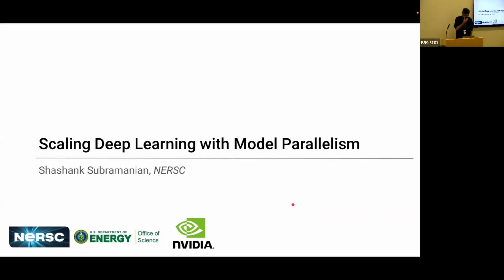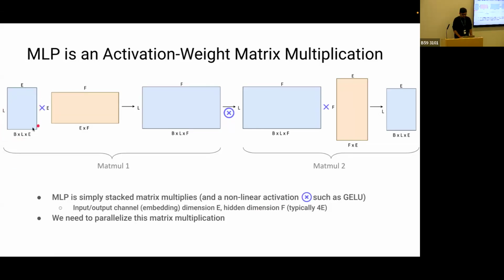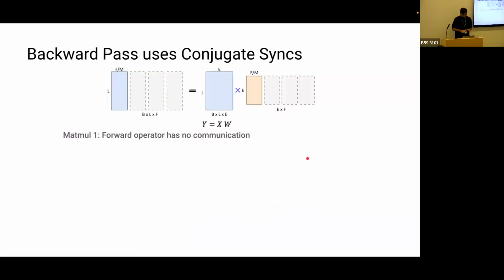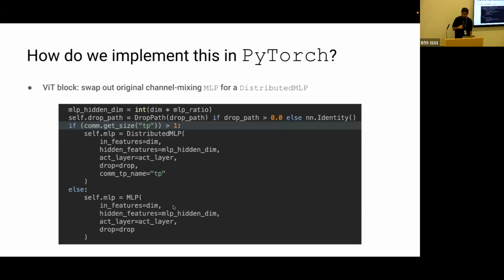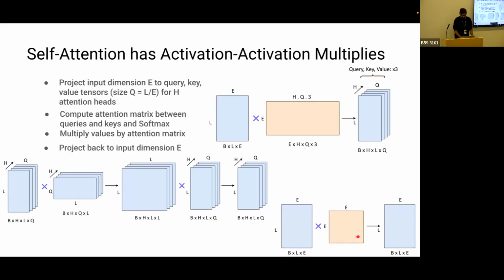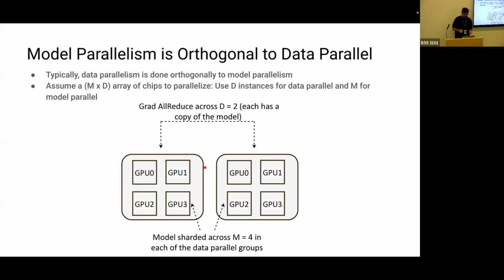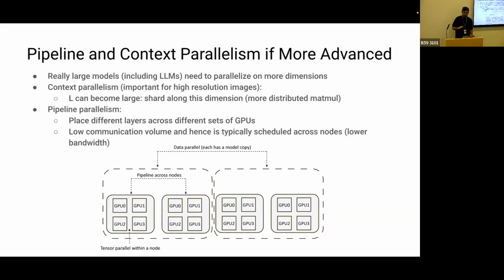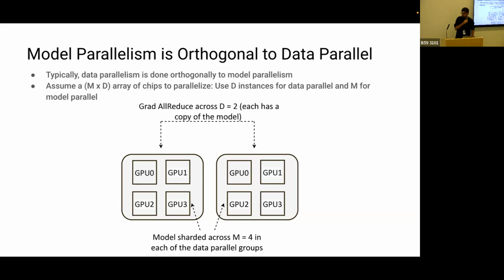DL@Scale Day 2 - Scaling with Model Parallelism